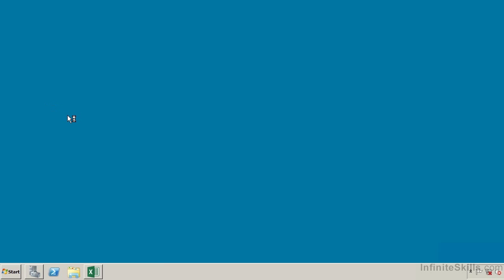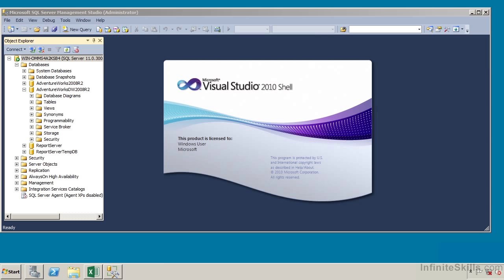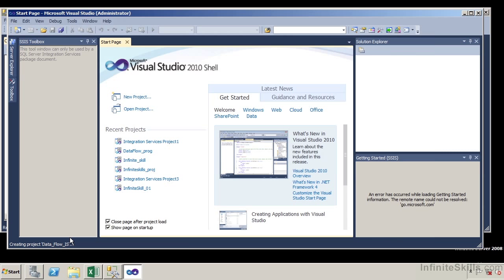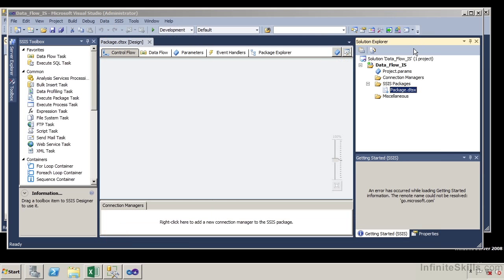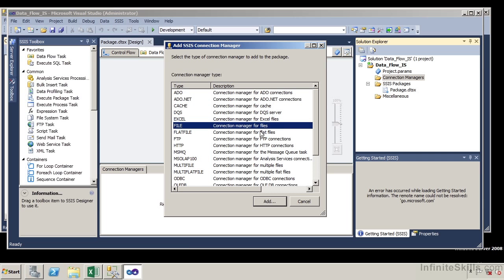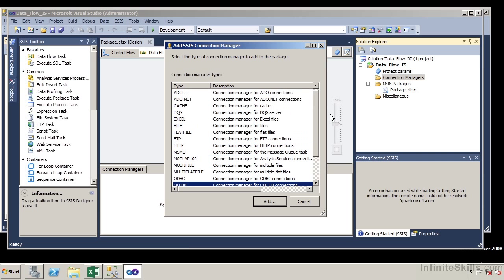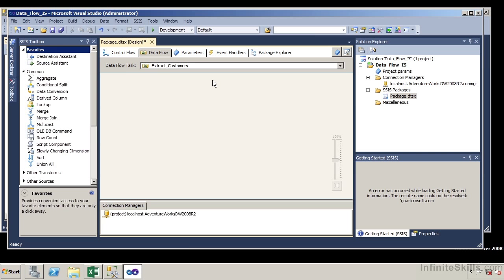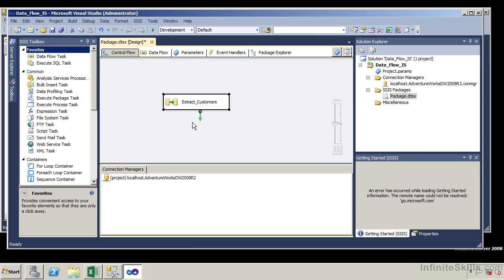MS SQL Server 2012 Exam 70-463 Tutorial | Implementing A Data Flow Part 1